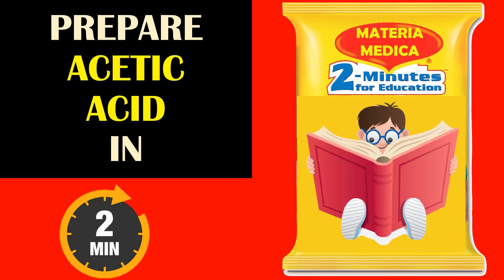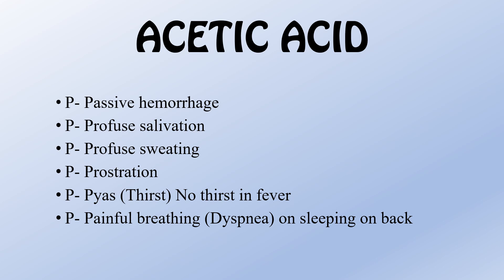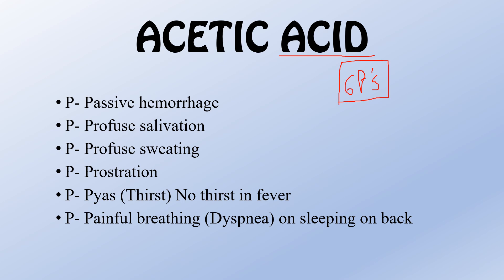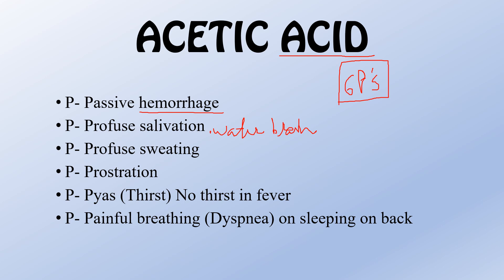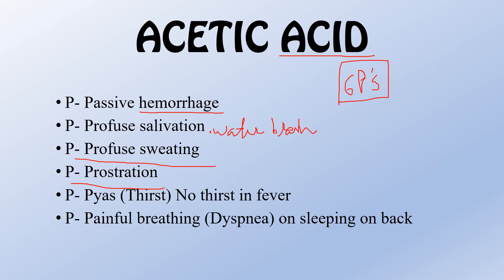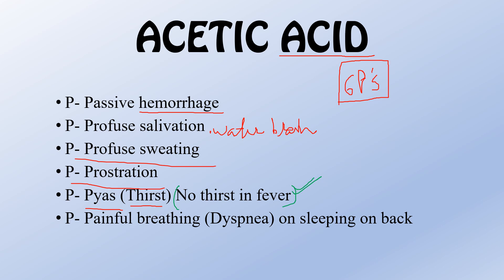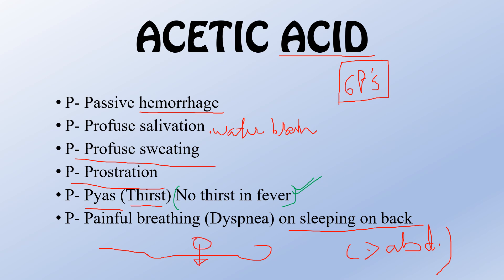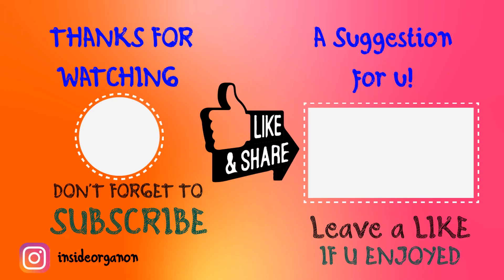||TRICKS TO REMEMBER-ACETIC ACID||TRICKS TO REMEMBER MATERIA MEDICA ||DR.DEEKSHA||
 Playlists of Important Concepts:

ORGANON OF MEDICINE
INSIDE ORGANON